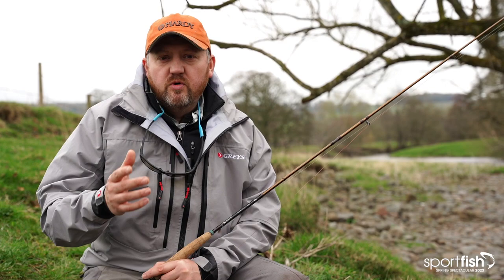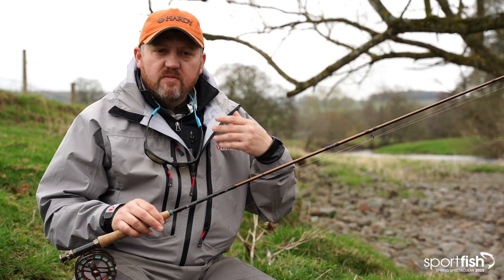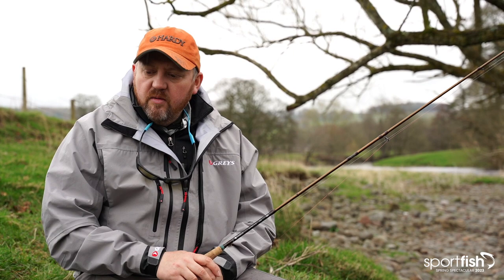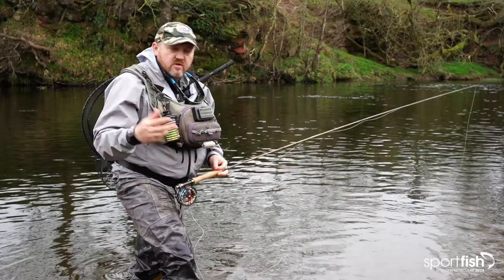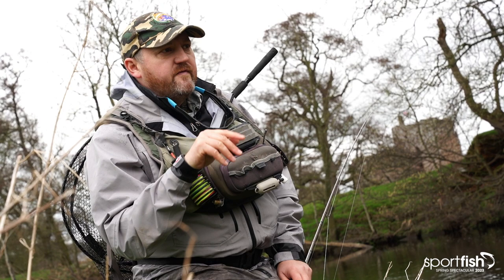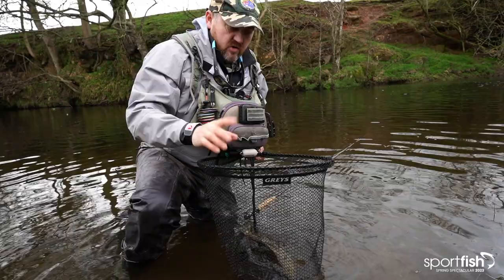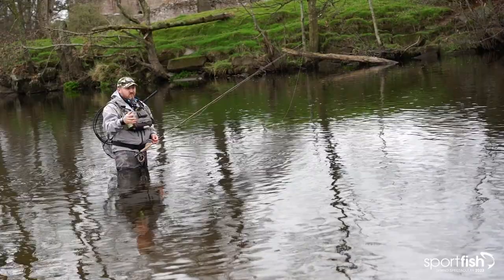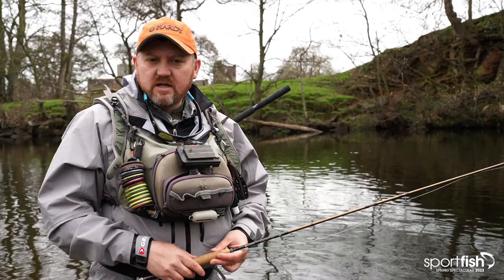Howard Croston: River Fishing Tactics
Double World Fly Fishing Champion and Hardy / Greys Product Manager, Howard Croston, brings you his top river fly fishing tips.

You can browse the full range of Hardy